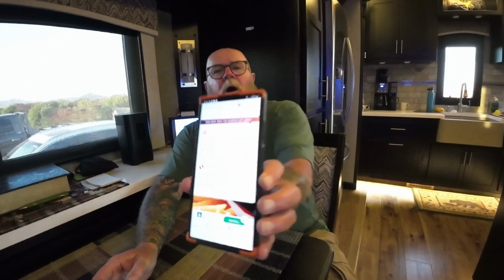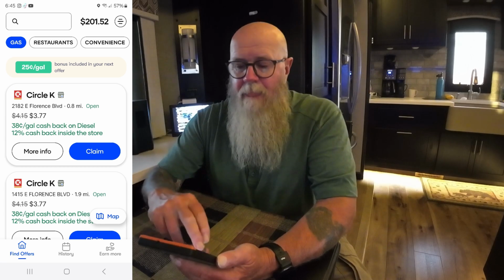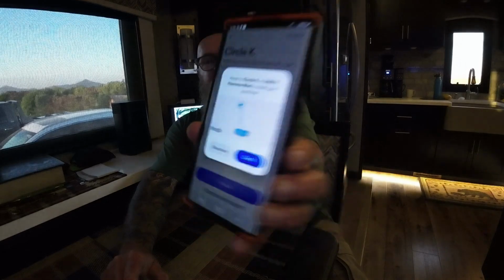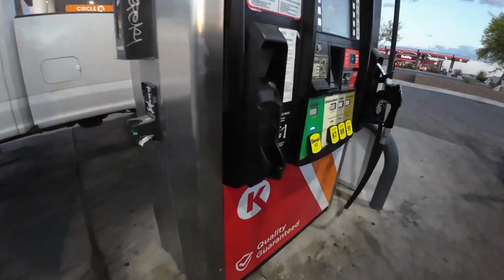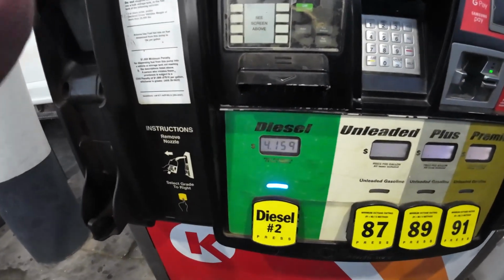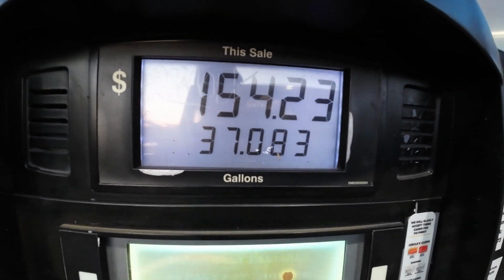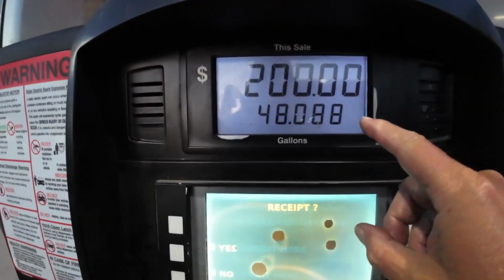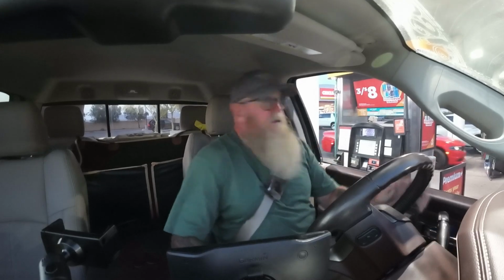How do I save money on fuel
As fulltime RVers that travel all around the USA we go through a lot of fuel so we save any way we can and I thought I would give you a good example of how what we do works.
 Side note, since shooting this we went to Sizzler for a meal and got %20 back with UpSide which was $5.51, how can you complain about that!!
Our UPside code is DAVE34326
HEY, Check out our Amazon store filled with items we use and support.
If you play Pickleball and are looking for a paddle check out the NEW KoBo paddles by clicking on this which will take you to their website.
I have had the opportunity to try these paddles and have had the privilage of meeting and playing with the owner of KOBO and his wife who actually designed these paddlles from the ground up and worked with a manufaturing plant to produce them. They are all in and commited to hitting the ground running and I am pretty darn certain you will be seeing these paddles across the country very very soon.
Full disclosure in return if you click on the link above and happen to make a purchase we will get a small reward which in turn will help our channel.
 At this point I will also be doing demo days at Pickleball courts as we travel. Hey we like the product and love the story of a small family owned company starting a new journey and we hope you do to.